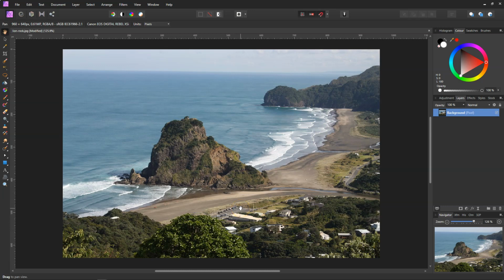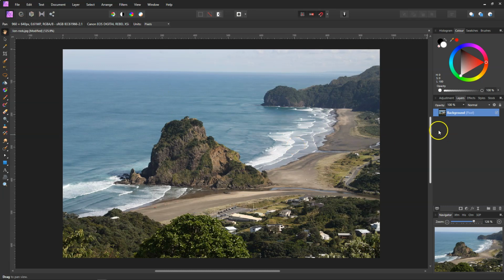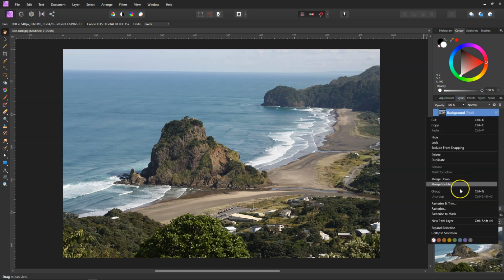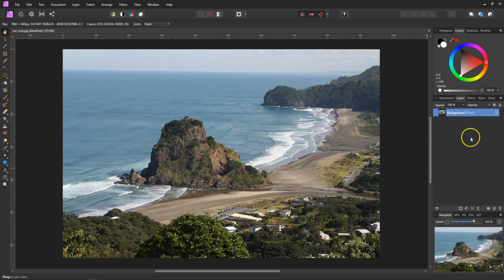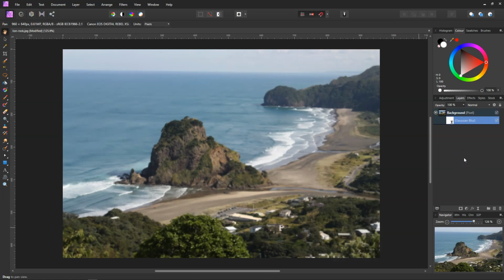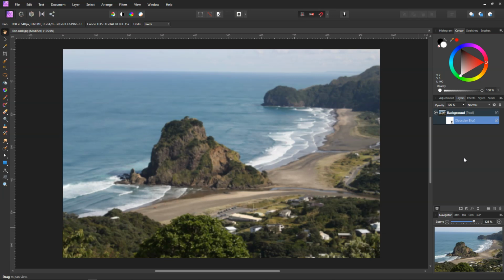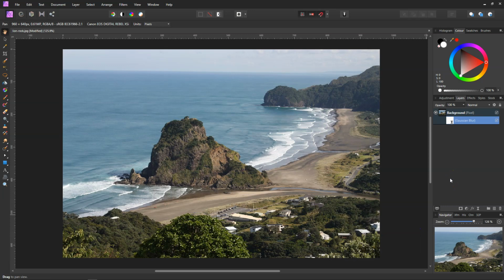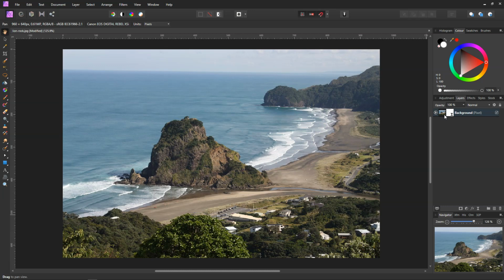How To Convert An Image Into A Smart Object In Affinity Photo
How can you convert an image into a smart object In affinity photo so you do not do a destructive movement?